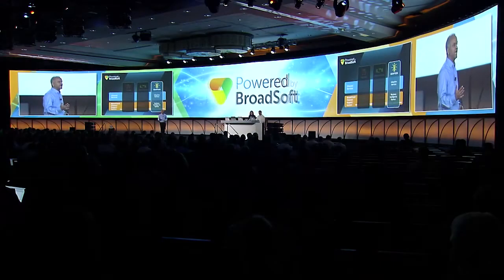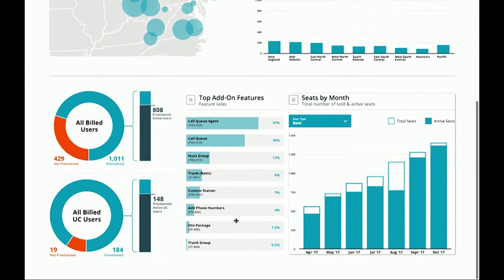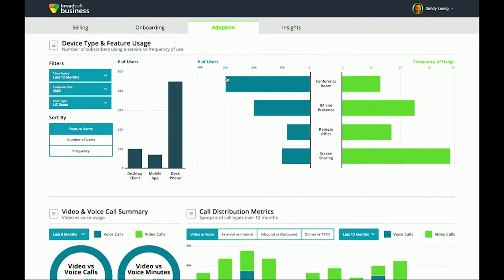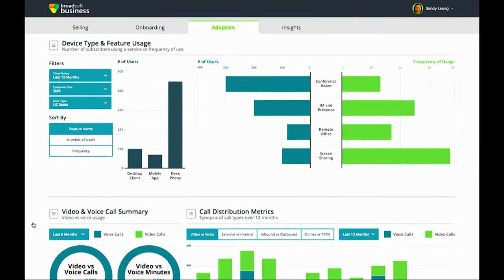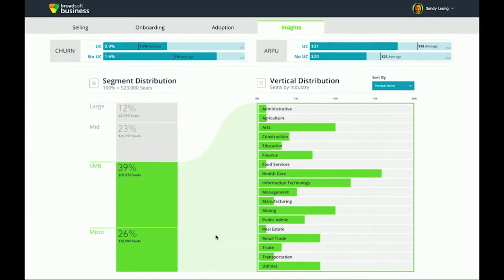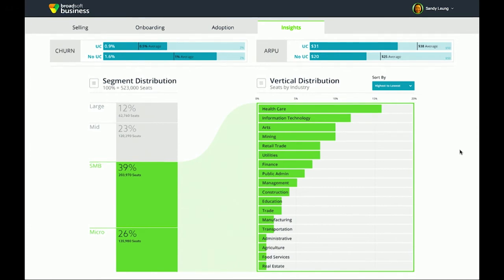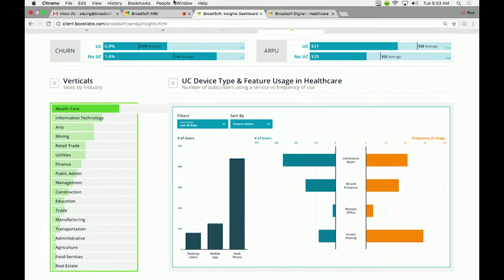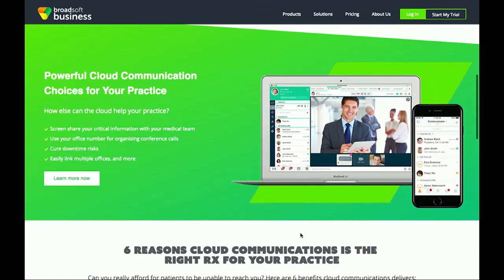Improving Feature and Product Adoption with Powered by BroadSoft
At Connections 2017, BroadSoft Digital VP and GM, D.P. Venkatesh outlines the Powered by BroadSoft program and how it helps channel partners with the customer journey: selling, onboarding and adoption. This video shows how the BroadCloud Channel Support System provides level of engagement metrics and insights on how to target and segment efforts from an end-to-end perspective.